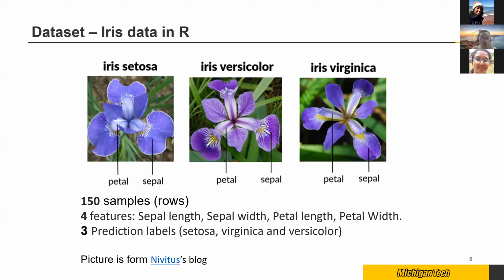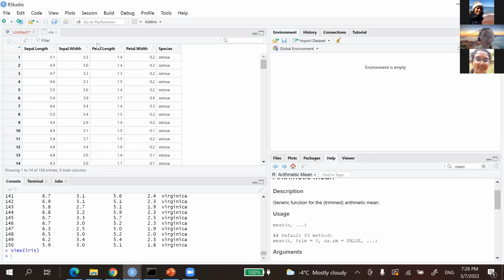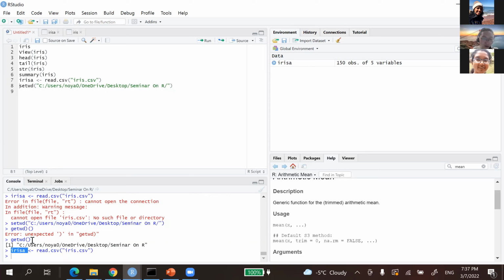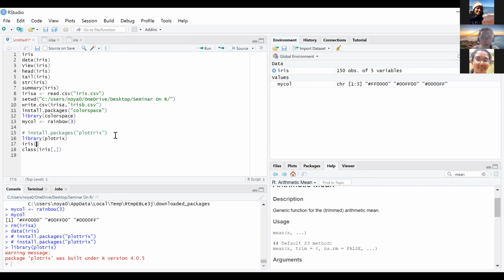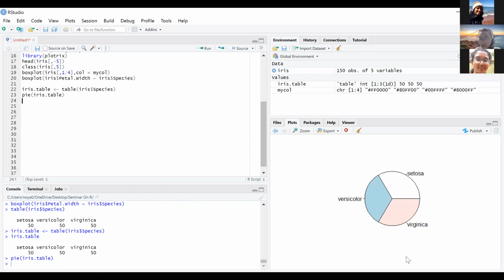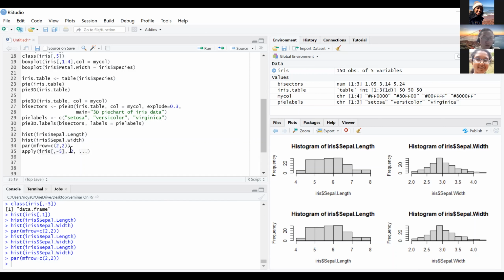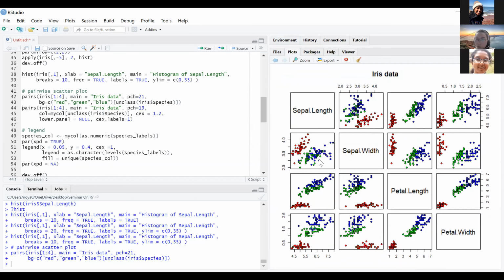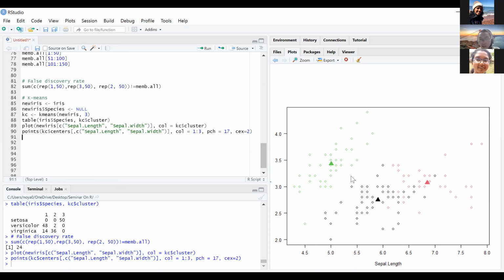GSG Professional Development presents R for Beginners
The GSG Professional Development committee hosted an R for beginners webinar. Meet our host, Hongjing Xie who is in her final year as a PhD student in Bio/Genetic Statistics in the Department of Mathematical Sciences at MTU. She obtained her undergraduate degree from Changchun University in China in Statistics. She has a master’s degree from Northeast Normal University, China, in Applied Statistics and a master’s in Statistics from MTU. Her research interests are studying the association between complex diseases and genetic variants.

Thanks for the great webinar, Hongjing!